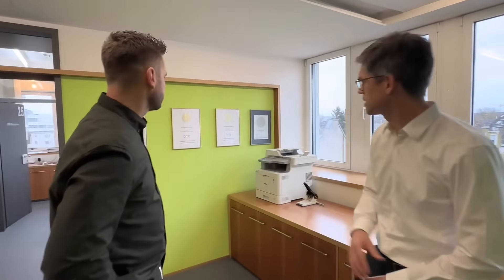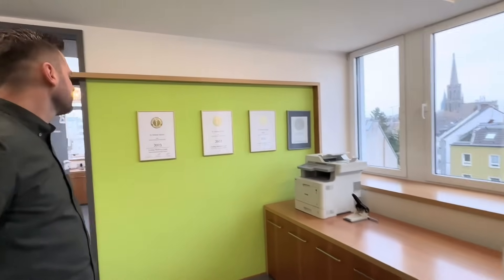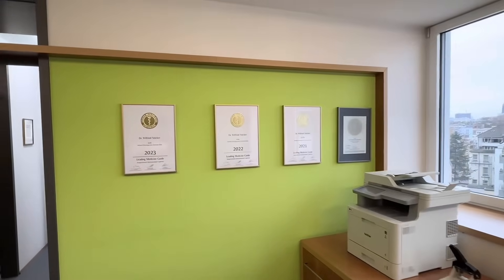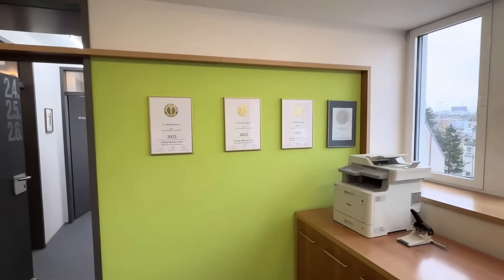Wizyta w klinice IOZK Köln - listopad 2023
Zapraszamy do obejrzenia krótkiego video podsumowującego naszą wizytę w klinice IOZK w Kolonii. Specjalnie dla Was w formie wywiadu zadaliśmy wszystkie najczęściej pojawiające się pytania głównemu onkologowi profesorowi Stefanowi Van Goolowi. Materiał wkrótce ukaże się w naszych mediach społecznościowych. Podczas wizyty dowiedzieliśmy się między innymi:

- na czym polega indywidualna immunoterapia stosowana w klinice i z czego się składa
- czym jest szczepionka dendrytyczna i jak działa
- w jaki sposób wirusy onkolityczne wykorzystywane są w leczeniu nowotworów
- czy klinika dysponuje statystyką potwierdzającą skuteczność terapii
- czy leczenie można stosować we wszystkich nowotworach
- dlaczego terapia nie ma skutków ubocznych
- jak ustalany jest koszt leczenia

Osoby zainteresowane terapią zachęcamy do kontaktu.